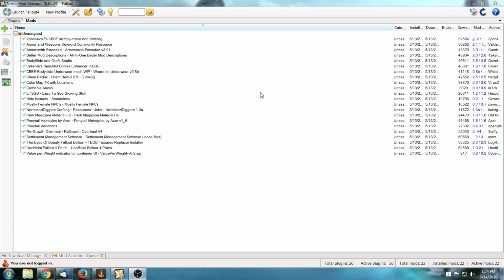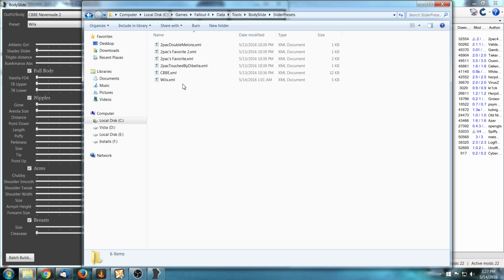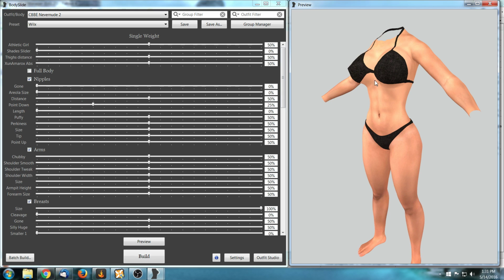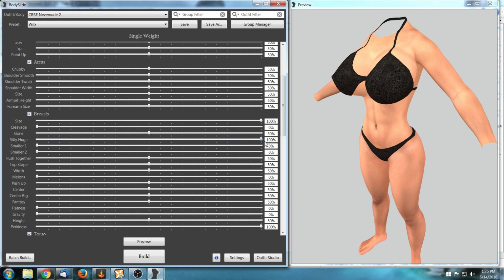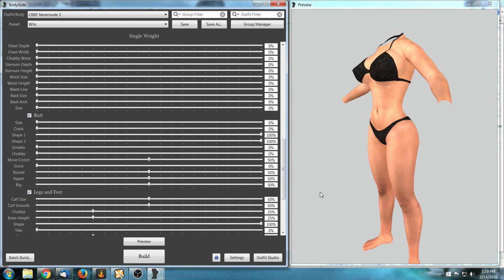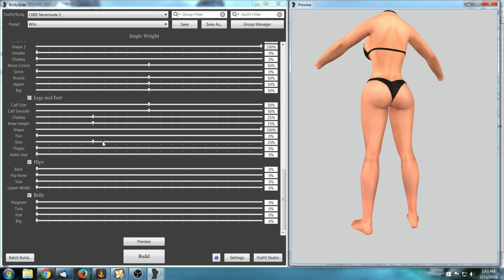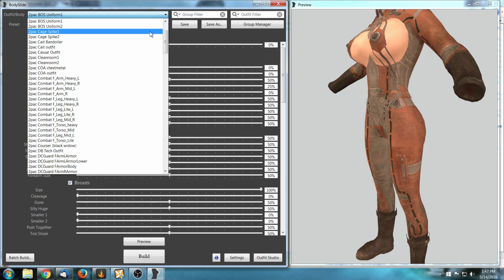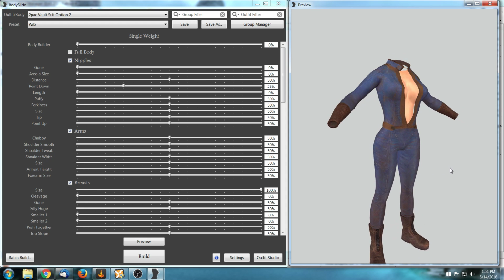e02 Using BodySlide to make best body and fit the cloths - Fallout 4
[Supported Tools]
[Config BodySlide]
C:\Program Files (x86)\Steam\Steamapps\Common\Fallout 4\Data\Tools\BodySlide

Game Data Path
C:\Program Files (x86)\Steam\Steamapps\Common\Fallout 4\Data\